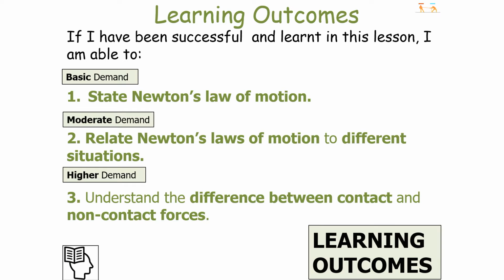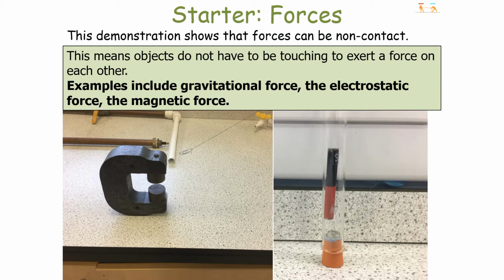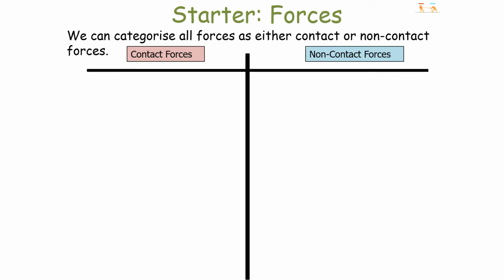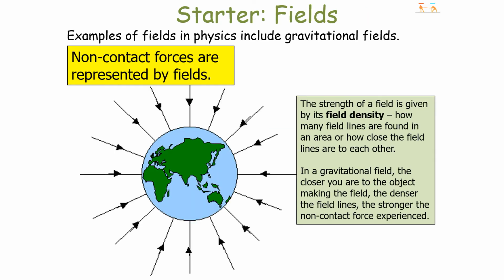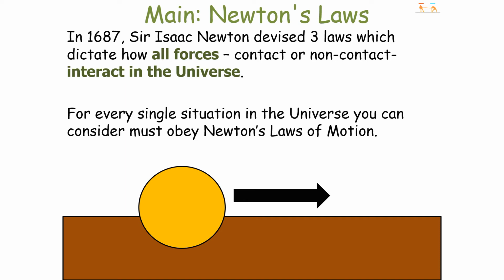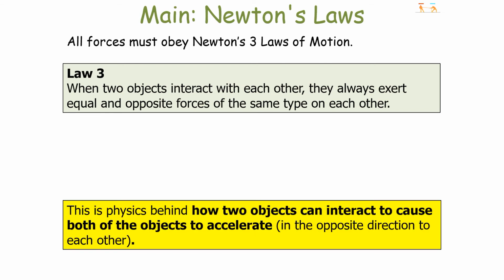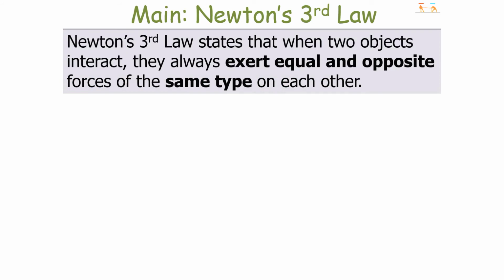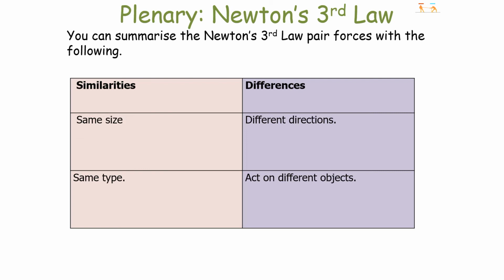Contact and Non Contact Forces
This is a video looking at contact and non-contact forces.
This is part of the topic 'Forces'.